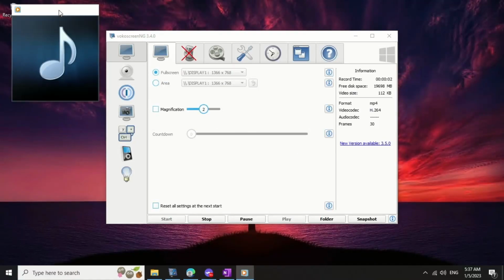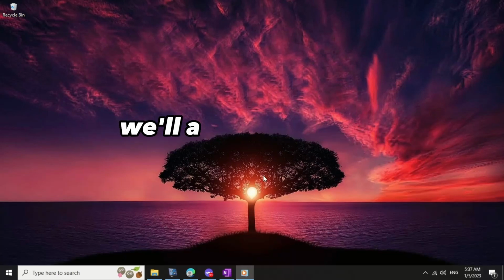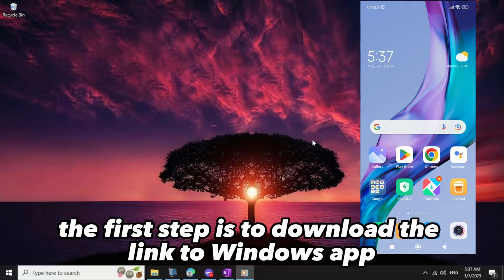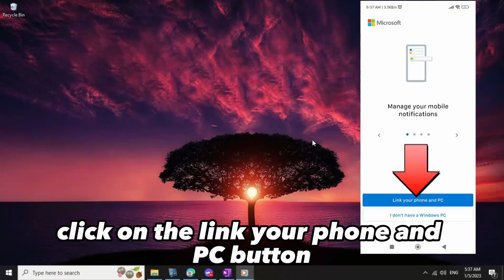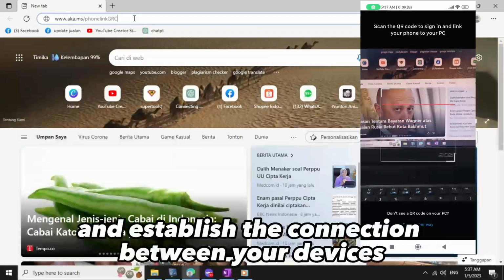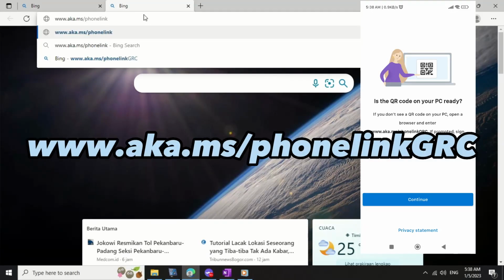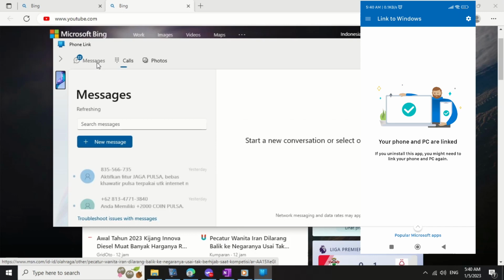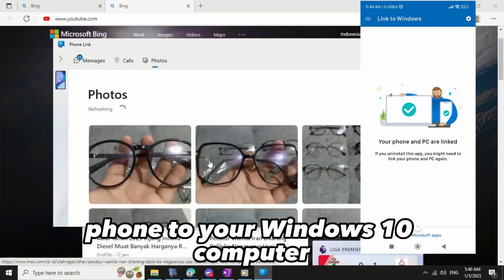5 Simple Steps to Connect Your Android Phone to Your Windows 10 Computer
In this tutorial, we will be showing you the easiest and quickest way to connect your Android phone to your Windows 10 computer in 2023. With this feature, you'll be able to access and use your phone's messages, notifications, and photos on your computer, making it perfect for multitasking. We'll also go over the requirements and steps to get started, so you can start using this convenient feature in no time. Are you ready to take your productivity to the next level? Let's get started.

To get started, you'll need a compatible Android phone and a Windows 10 computer, both of which should be connected to the same WiFi network. The first step is to download the Link to Windows app from the Play Store on your Android phone. Once it's installed, click on the "Link Your Phone and PC" button.

Next, a barcode will appear on your computer screen. Use your phone's camera to scan the barcode and establish the connection between your devices. If the barcode does not appear on your computer, you can also go to the to link your devices.

And that's it! You should now be able to access and use your phone's apps, notifications, messages, and files on your Windows 10 computer. We hope this tutorial has been helpful in showing you how to connect your Android phone to your Windows 10 computer.